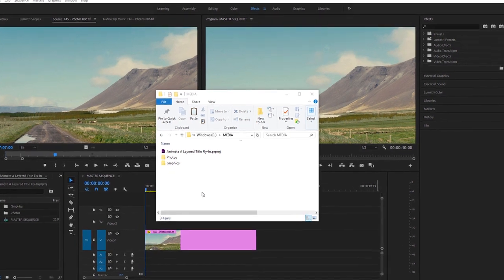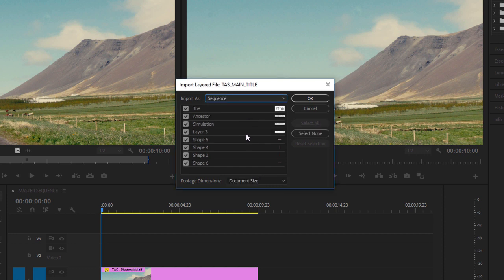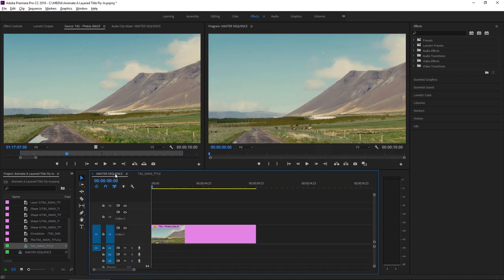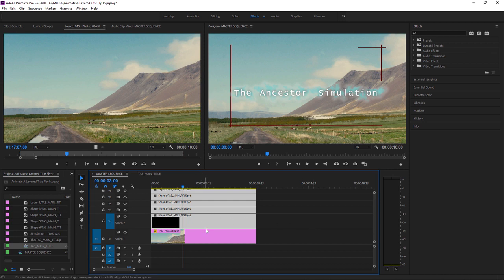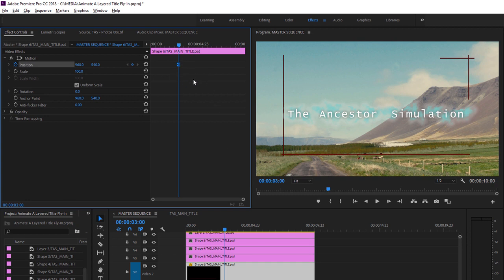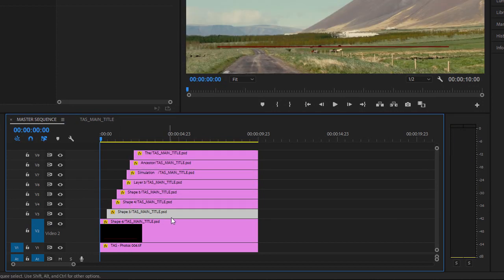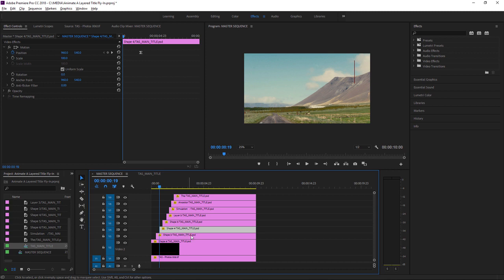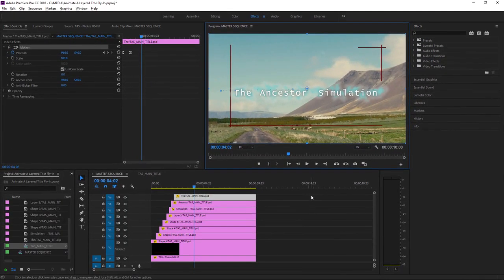Advanced Adobe Premiere Pro tutorial | Animate a layered title fly-in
Import multiple Photoshop file layers as separate clips and animate them independently to produce engaging motion graphics.

What you learned: Create a motion graphic intro
Create advanced animated motion graphics using separate layers imported from a multilayered Photoshop document.

Import a multi-layered Photoshop document

Import a multi-layered Photoshop document, and the Import Layered File dialog box will appear.
Import the file as a sequence

Import the file as a sequence, selecting the layers you would like to include in the Import Layered File dialog box.
Adjust the timing for the new clips

Set the duration and start times for each clip in the new sequence by trimming them.
Enable Position animation at the finished position

Position the Timeline playhead at the time you would like all of the clips to have finished animating on-screen.
For each clip, enable animation for the Motion effect Position control in the Effect Controls panel.
Set a start position for each clip

For each clip, position the Timeline playhead at the start of the clip and select the Motion effect heading in the Effect Controls panel. This enables the direct manipulation controls in the Program Monitor.
Drag the clip off-screen to its starting position, which adds a keyframe automatically.
Tip: Changes made in Photoshop appear in Premiere Pro automatically, allowing you to change the appearance of your graphics without editing your sequence again.